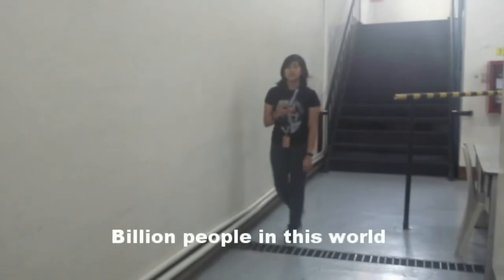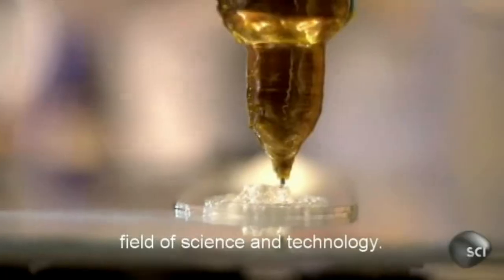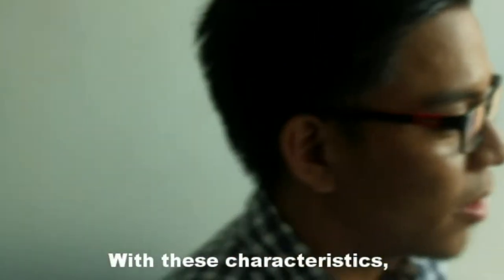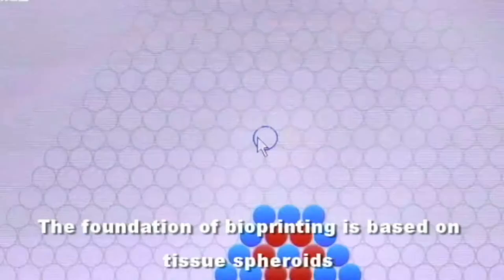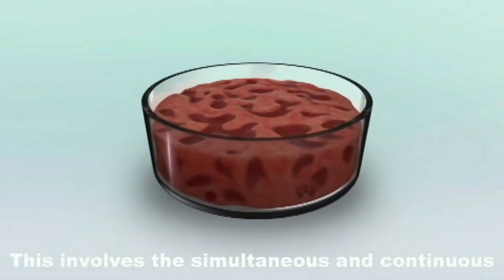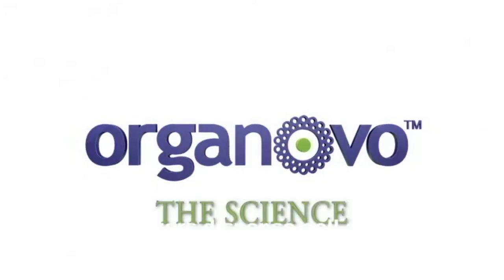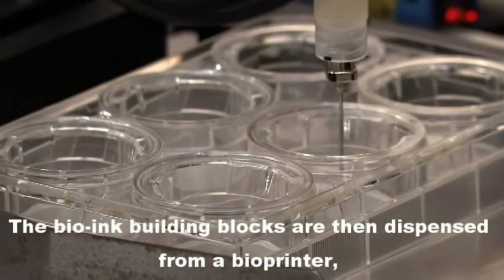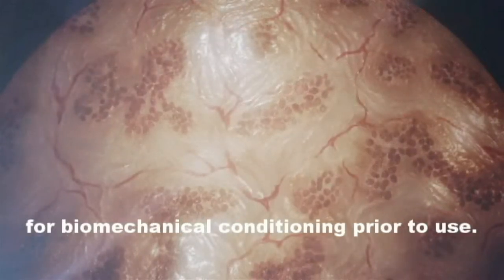MSE20/C11 3-2014 Biomedical Technology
Group Members: Cruz, Romer Kevin C.
Samartino, Caithlin
Cataluna, Joricson
Caburao, Tricia Denice
Latayan, Jean Camille